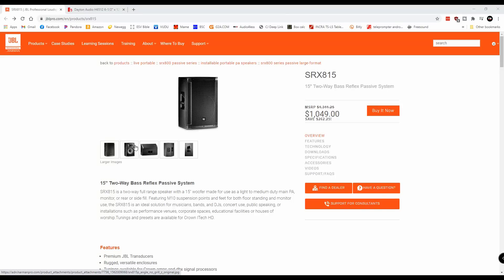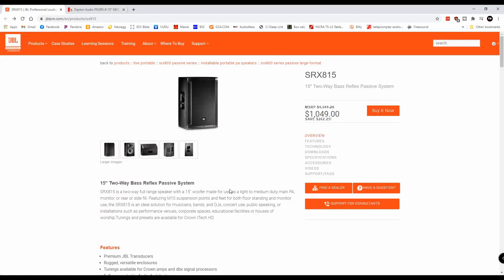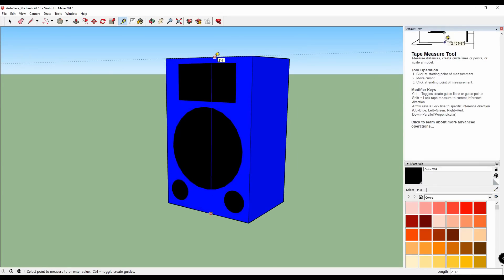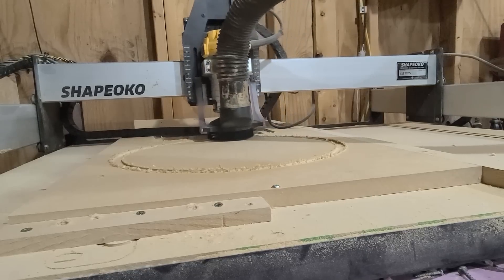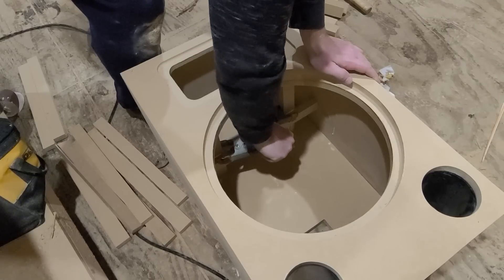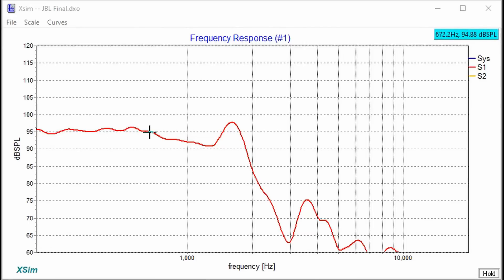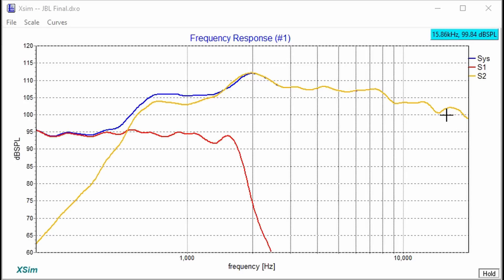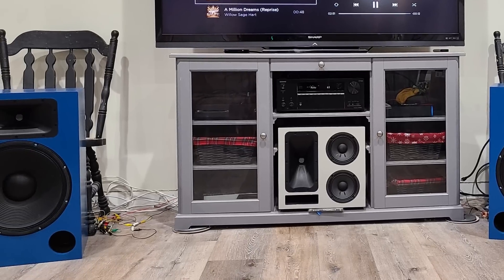How to Build $3000 Speakers for $500 - Soundstage 15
How to build a Pa Speaker?  A lot of people are asking that, and they should.  Take the JBL SRX815, it is close to $3,000 a pair.  In this video, How to build a PA speaker, I wonder if I can design and build a similar PA speaker for closer to $500.  If I can, that would be an insane value!  So come along and watch how to build a PA a speaker, as I show you how I designed it.  And see how close I got to my $500 mark.